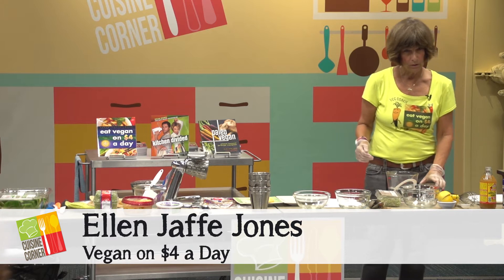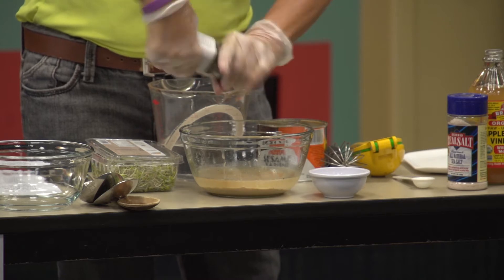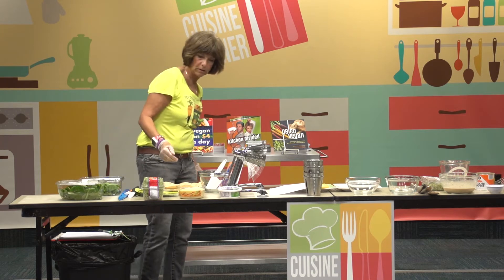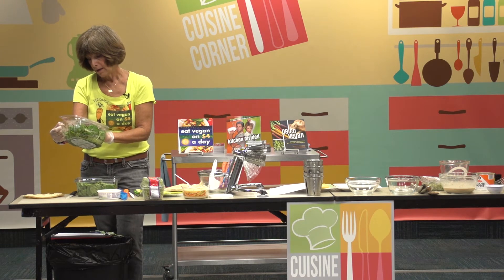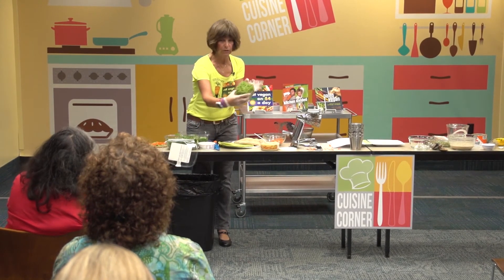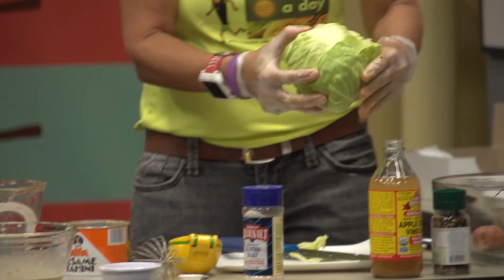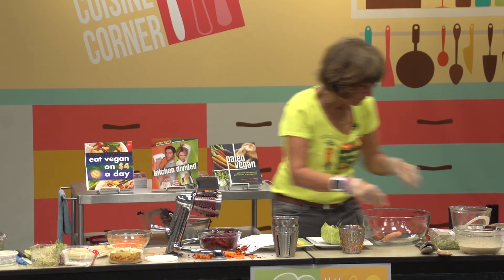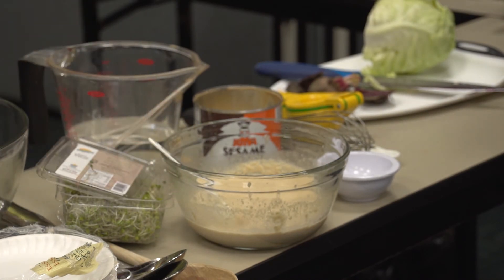Cuisine Corner: Vegan on $4 a Day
Think eating a healthy, balanced vegan diet is expensive? Think again. Ellen Jaffe Jones, author of Eat Vegan on $4 a Day, is an accomplished nationally-ranked athlete and personal trainer. Jones will show you how to prepare budget-friendly vegan dishes.